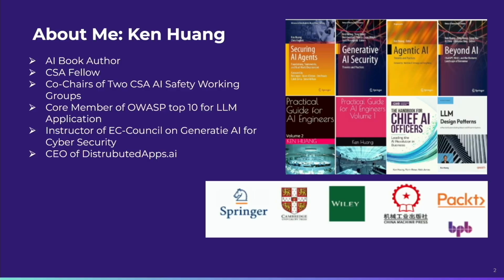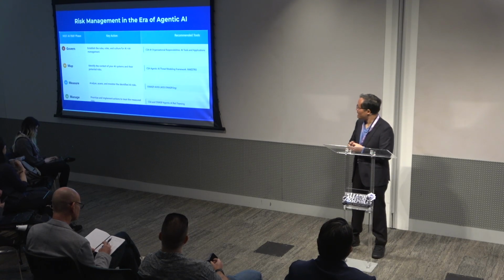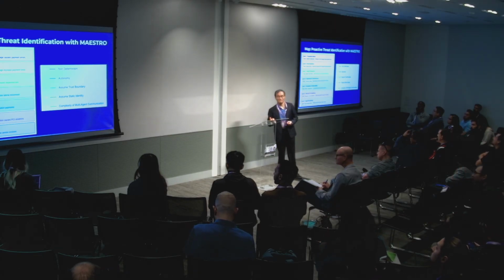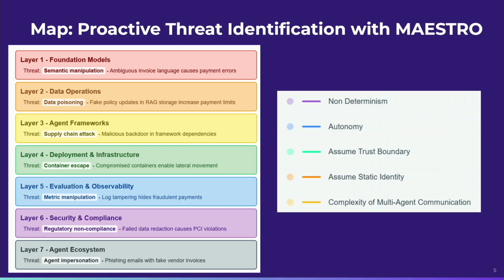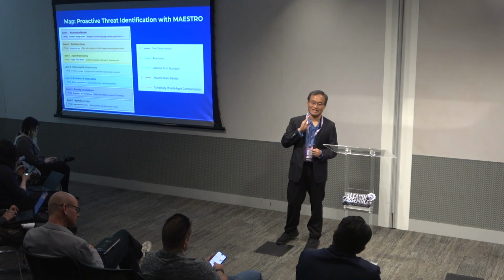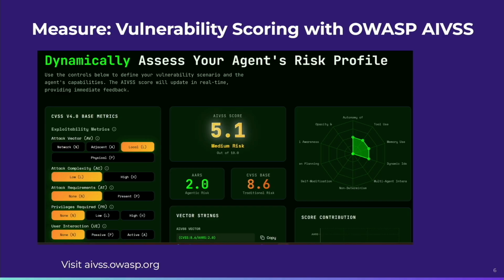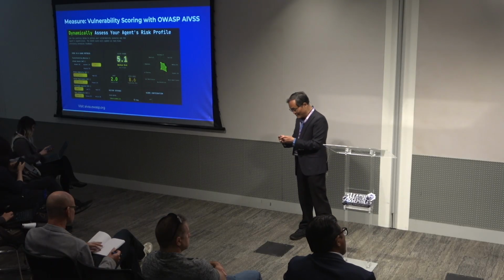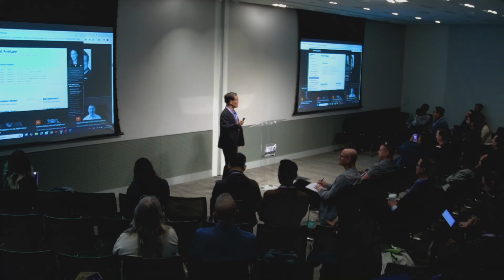Risk Management in the Era of Agentic AI | Ken Huang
The adoption of agentic AI introduces security risks not fully addressed by traditional frameworks. This presentation outlines a structured approach to risk management for these systems. It will cover three key areas: vulnerability scoring with the new OWASP AI Vulnerability Scoring System (AIVSS), proactive threat identification using the MAESTRO framework, and vulnerability validation through Agentic AI Red Teaming. The session will include demonstrations of tools for both threat modeling and red teaming. The goal is to provide attendees with a cohesive methodology for identifying, assessing, and mitigating risks in agentic AI deployments.